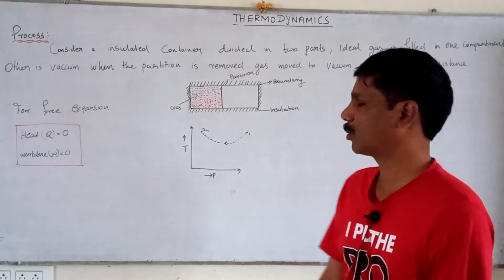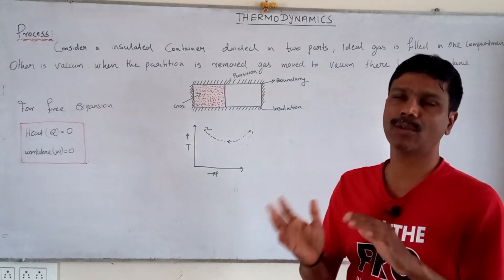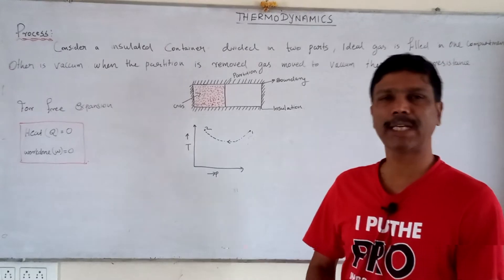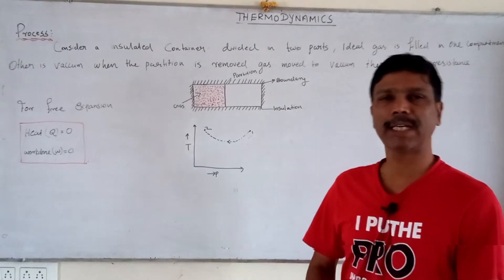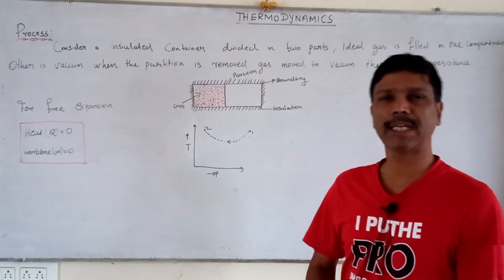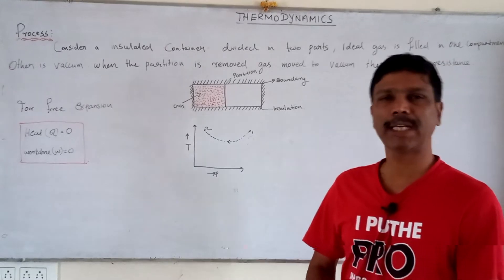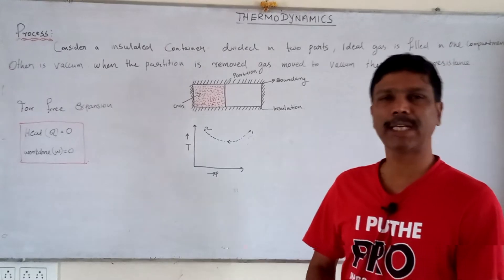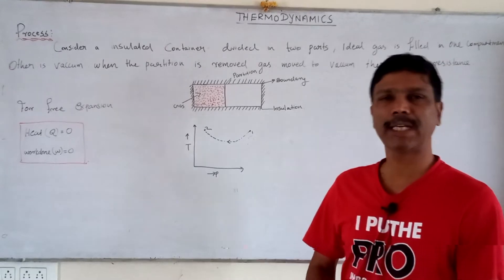TD 6 PROCESS, FREE EXPANSION PROCESS, THROTTLING PROCESS